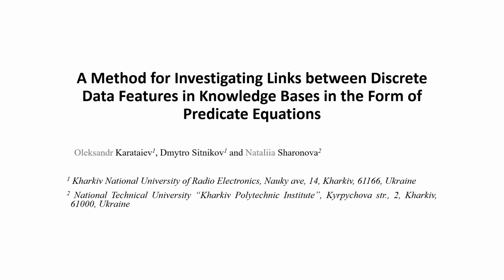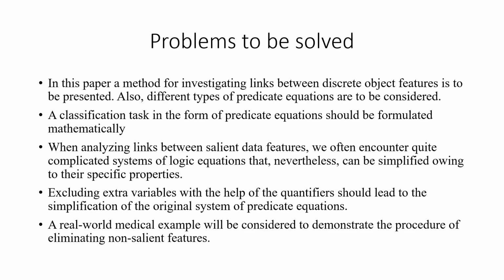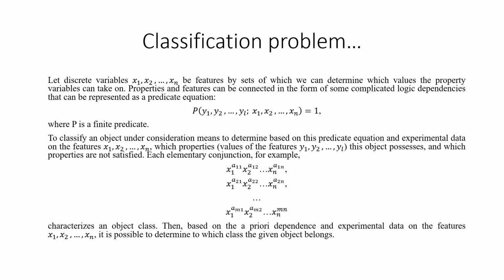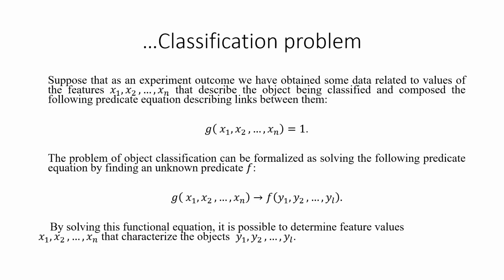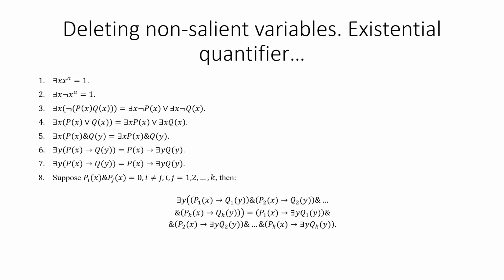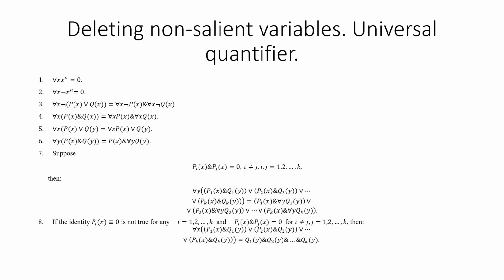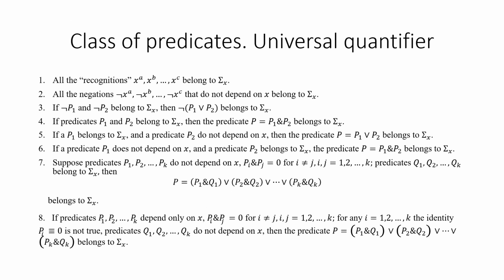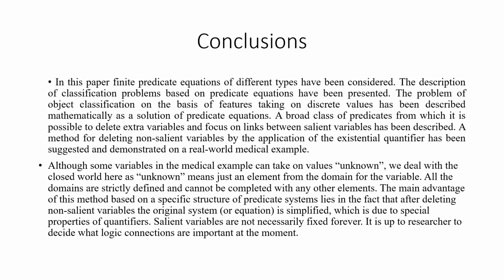Method for Investigating Links between Discrete DataFeatures in Knowledge Bases in Form of Predicate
Oleksandr Karataiev (1), Dmytro Sitnikov (1) and Nataliia Sharonova (2)

1 - Kharkiv National University of Radio Electronics, Nauky ave, 14, Kharkiv, 61166, Ukraine
2 - National Technical University “Kharkiv Polytechnic Institute”, Kyrpychova str., 2, Kharkiv, 61000, Ukraine

Logical classification methods normally involve the compilation and solution of logical equations with variables that take values of 1 and 0, depending on whether the given object has a certain property or not. The solution of such equations makes it possible either to identify an object by the available sets of values of attribute variables, or to establish unknown properties of a given object. A natural generalization of the Boolean algebra equations is equations of the finite predicate algebra, which makes it possible to operate with arbitrary attribute variables defined on different finite sets. The use of such equations for constructing logical conclusions in knowledge bases allows expanding the capabilities of Boolean logical methods for object recognition and classification. When classifying objects, one deals with sets of features, selecting some values of which it is possible to identify whether the object under consideration belongs to a certain class. In this paper a method for investigating links between discrete object features is presented. Also, different types of predicate equations are considered. When analyzing links between salient data features, we often encounter quite complicated systems of logic equations that, nevertheless, can be simplified owing to their specific properties. A real-world medical example has been considered to demonstrate the procedure of eliminating nonsalient features.